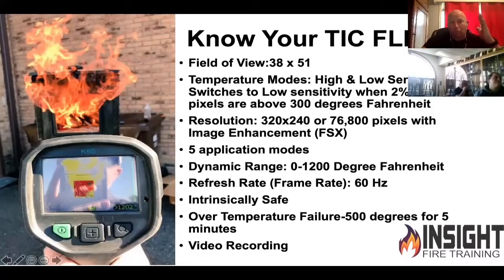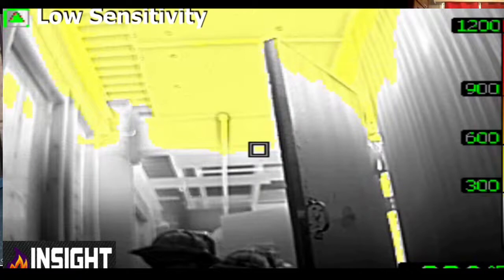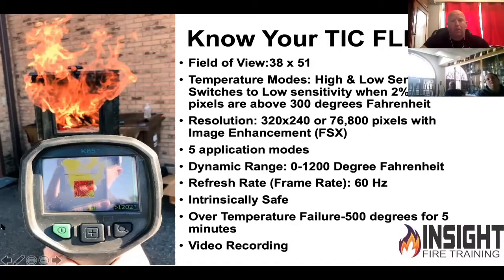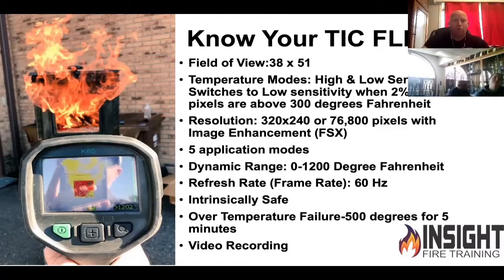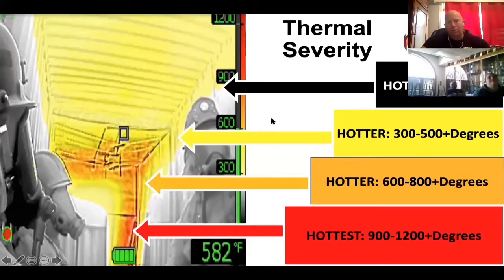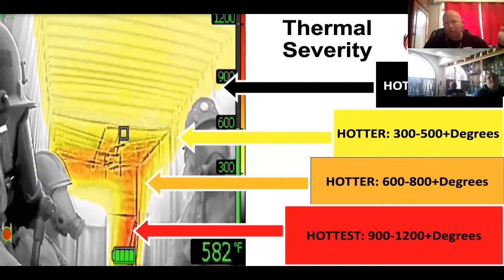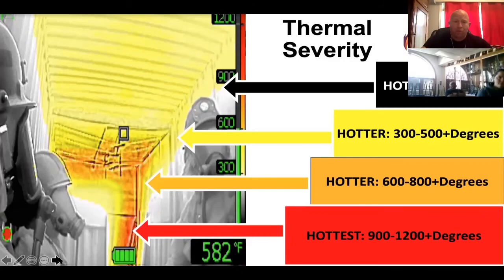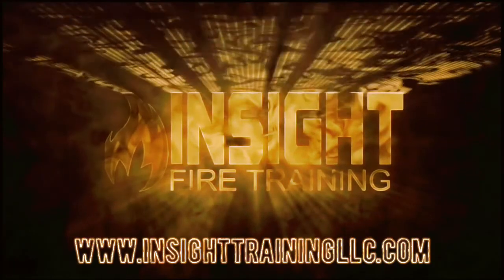Own a FLIR K65? Check this video out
Own a FLIR K65?

Got two minutes?

Check out this short educational overview of the FLIR K65.

Check out our YouTube Channel and click on the FLIR playlist.

Level II Thermography Certified